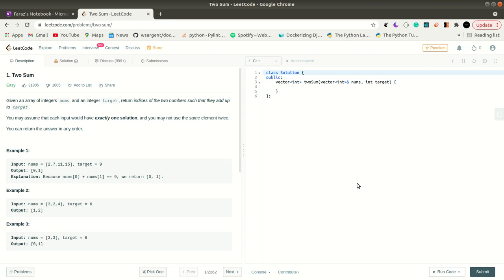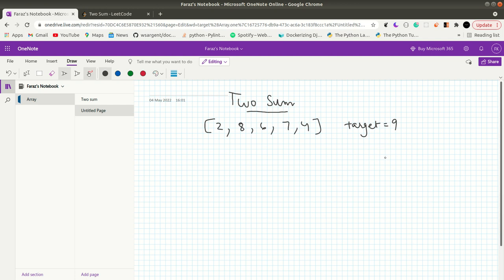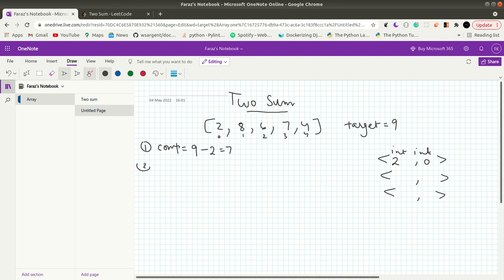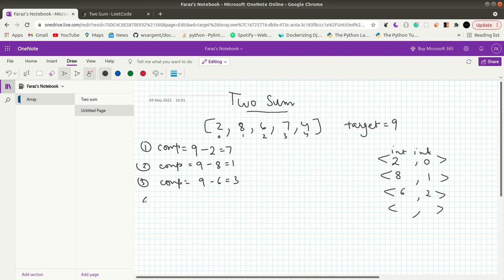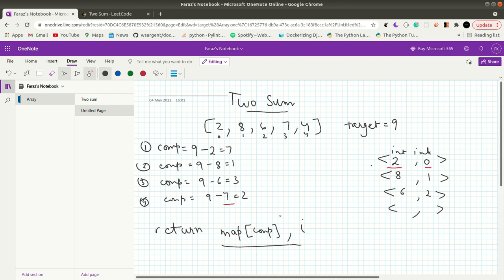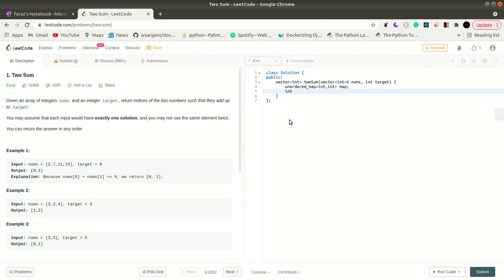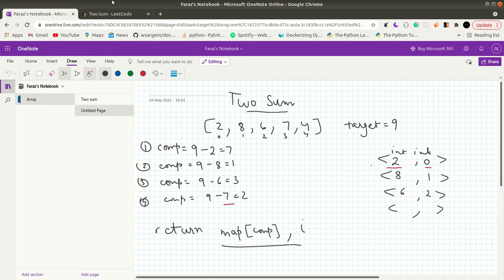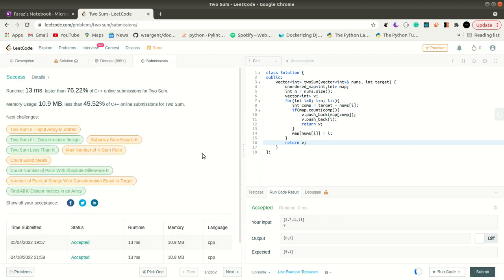Two Sum Leetcode Problem - Hashmap - C++